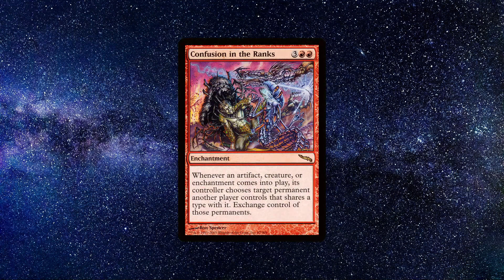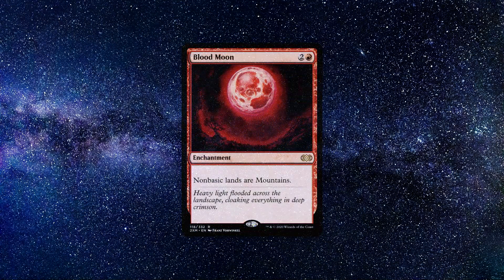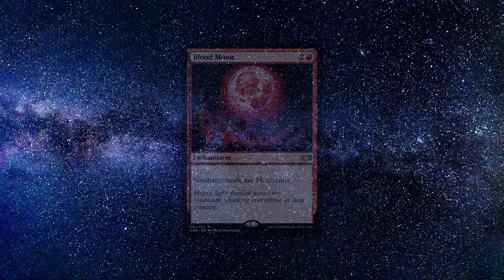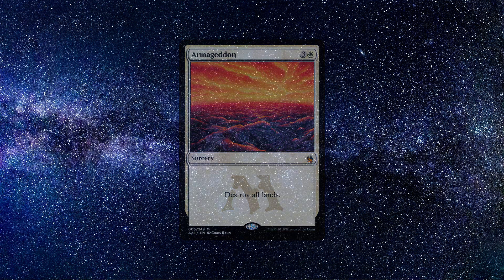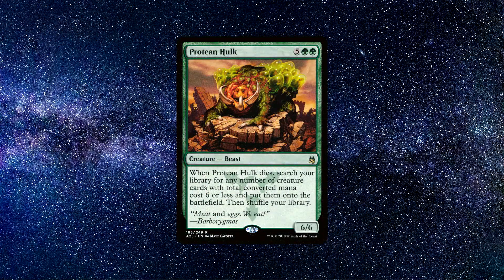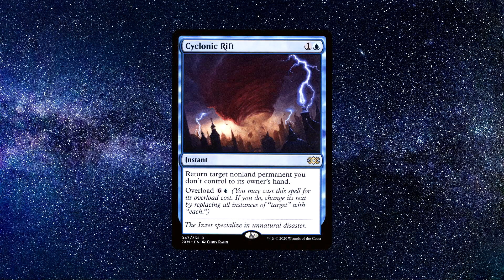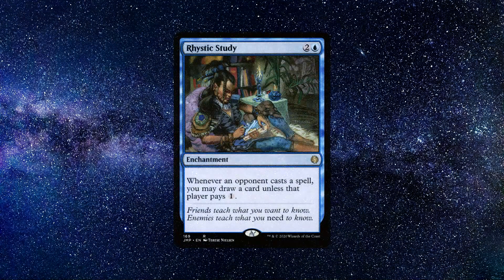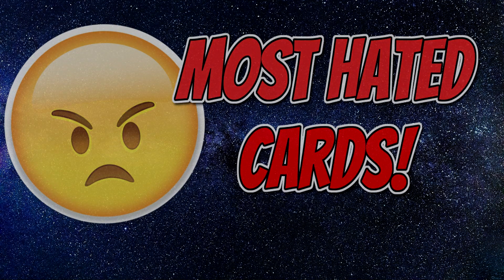Most Hated Cards In Commander!